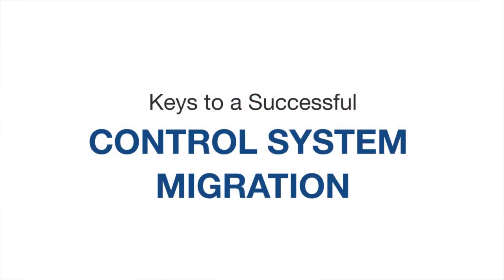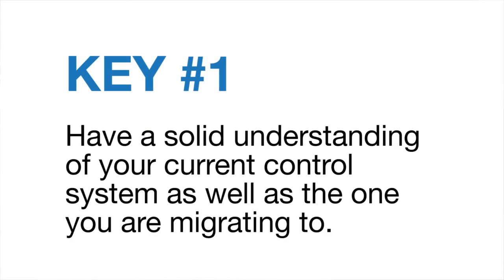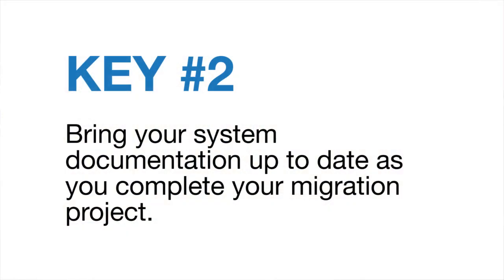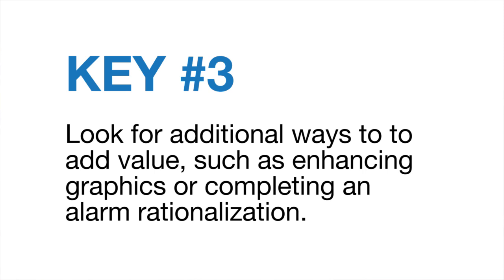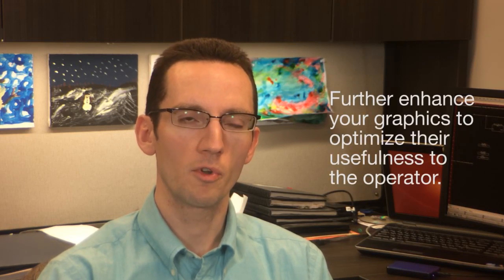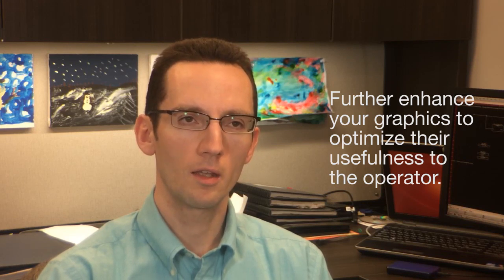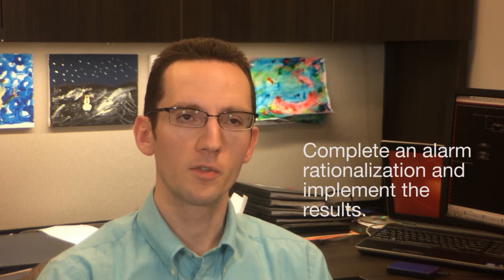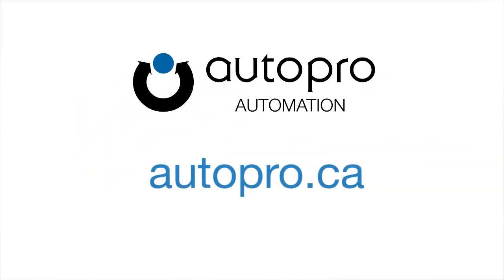Keys to a Successful Control System Migration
Chances are, if you are migrating your control system, it is because something about your current system necessitates an upgrade, whether it is lack of spare parts, obsolescence, or some other reason. There are a few things you should do to ensure your migration project is successful, and to add additional value to the overall project. In this video, Tom Grusendorf, a DCS Specialist with Autopro, discusses three strategies that can help ensure your control system migration project is a success.